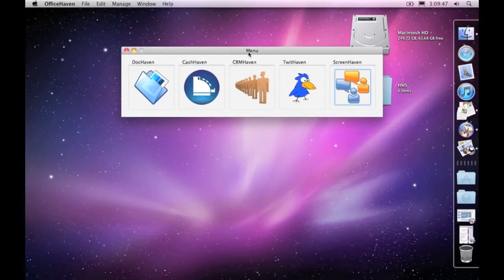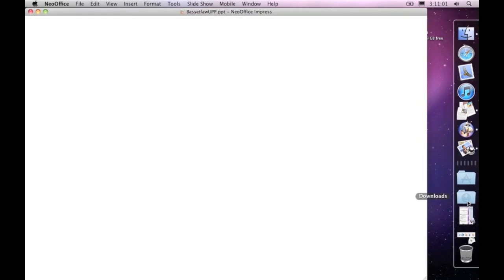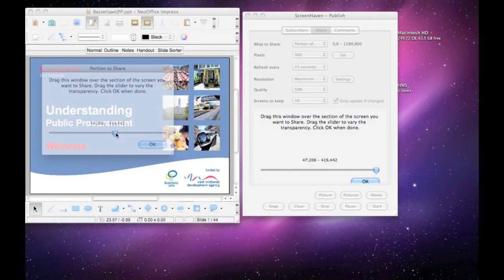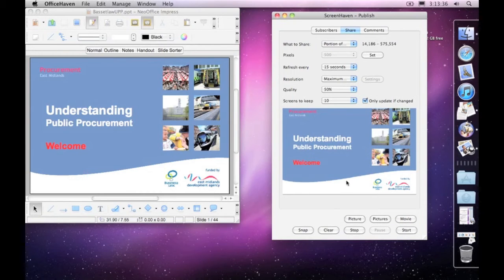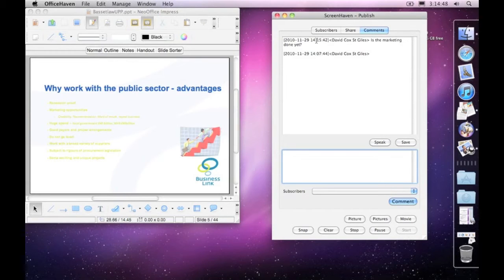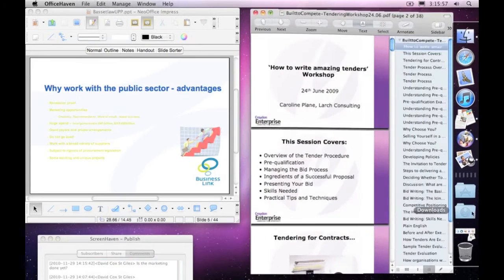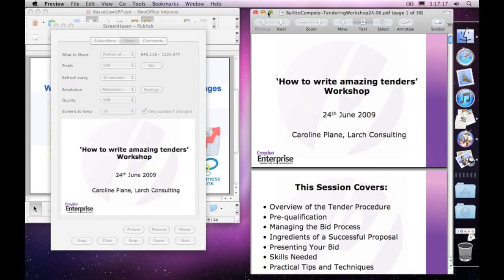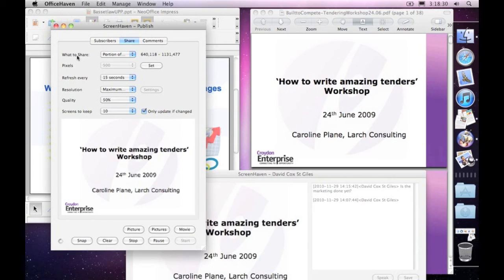ScreenHaven Part 98 (Publish Portion)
This is a tutorial for Holy Mackerel Software. It shows you how to Publish a Portion of your screen in the screen-sharing conferencing system ScreenHaven.